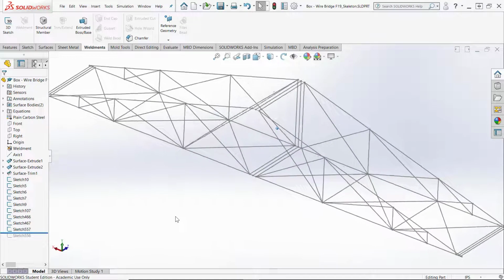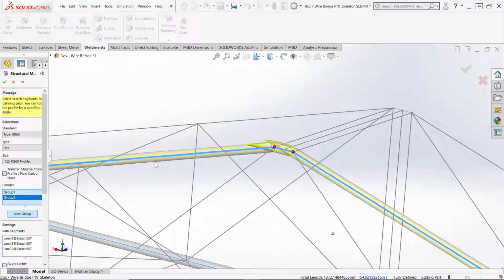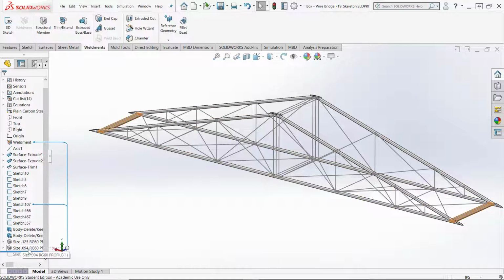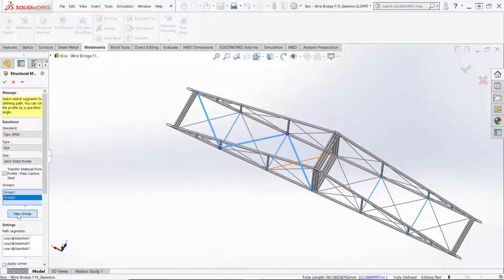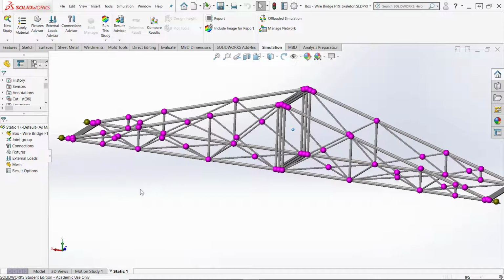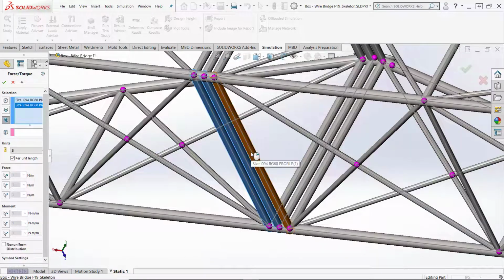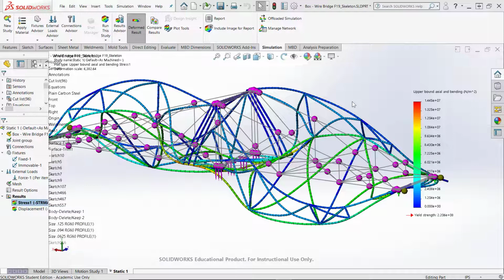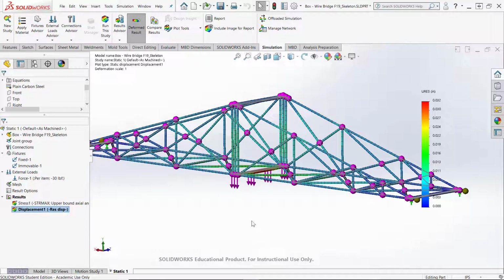SolidWorks Beam Analysis on a Wire Bridge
Classroom bridge modeling analysis - the students then destructively test their designs by adding weight till failure.
My students found another error in where/how I place the load.
I didn't define how we attach the load, but for the analysis it is more realistic result if I place at the two  joints at the ends of the horizontal cross beam rather than on the beam.